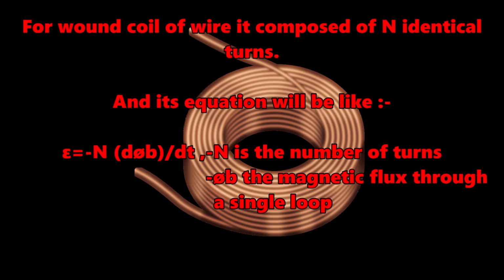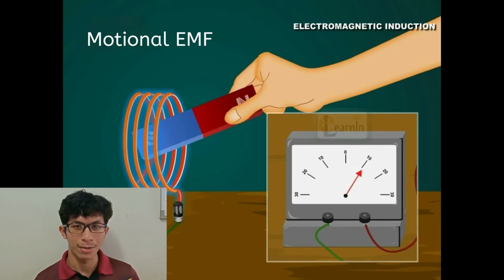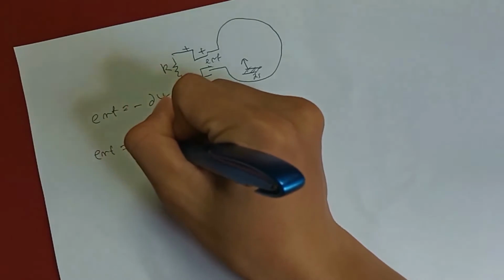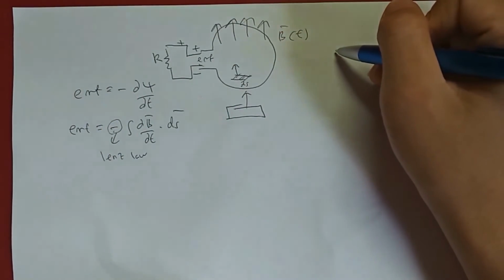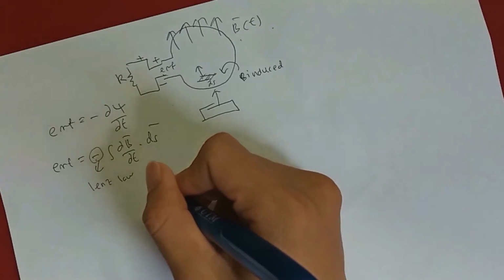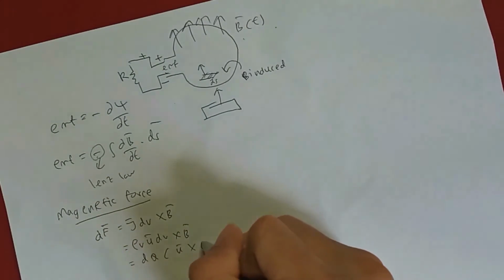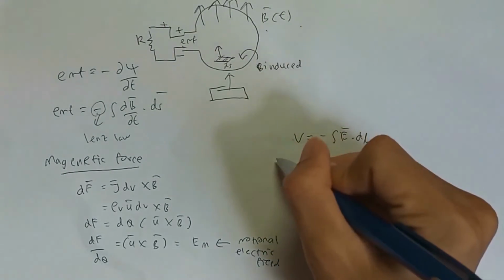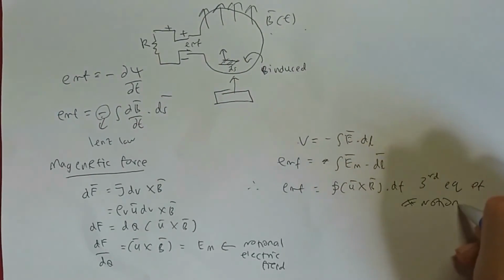EMT-Electromotive Force (EMF)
This video is about EMF mostly cover Faraday's Law